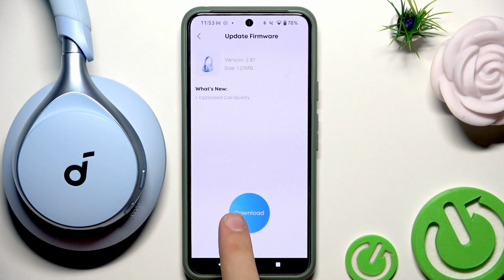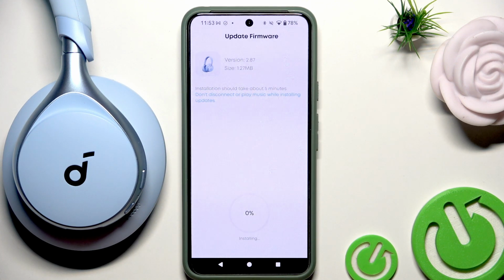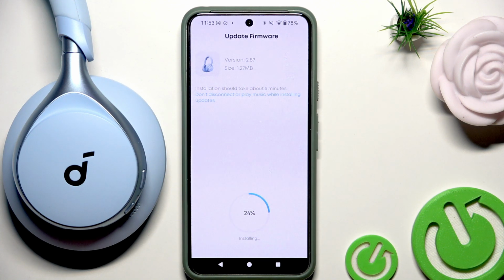SOUNDCORE Space One – How to Enable LDAC Audio Codec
If you want to get the best audio quality from your SOUNDCORE Space One headphones, enabling the LDAC codec is a great way to do it. In this video, we show you step-by-step how to turn on LDAC using the SOUNDCORE app, so you can enjoy high-resolution wireless audio on your headphones. You’ll learn where to find the LDAC setting, how to update your firmware if needed, and what to expect during the process. This guide is perfect for anyone looking to improve their listening experience with SOUNDCORE Space One and get the most out of their headphones’ features.

How to enable LDAC on SOUNDCORE Space One headphones?
How to update firmware for LDAC on SOUNDCORE Space One?
Where is the LDAC setting in the SOUNDCORE app for Space One?

0:00 Introduction and overview
0:07 Opening the SOUNDCORE app
0:15 Navigating to sound settings
0:23 Enabling LDAC audio codec
0:34 Agreeing to terms and starting firmware update
0:53 Monitoring update progress
1:08 Headphones restart and final steps
1:31 Completion and confirmation